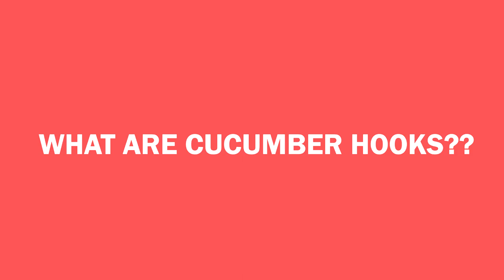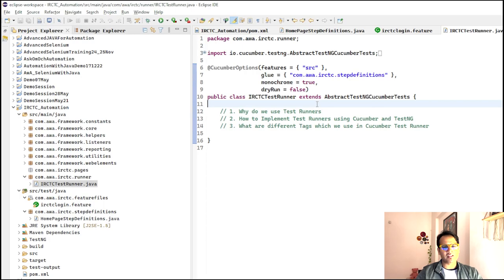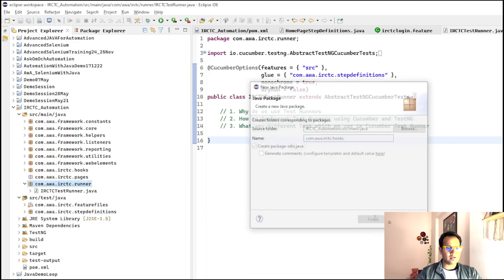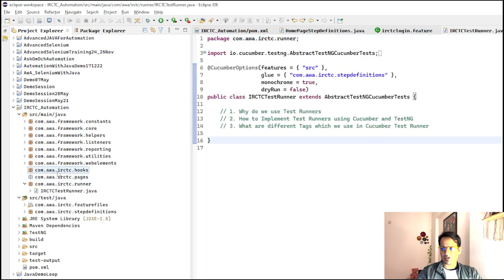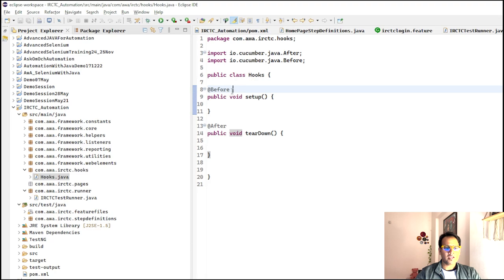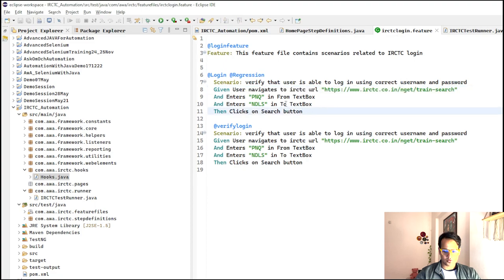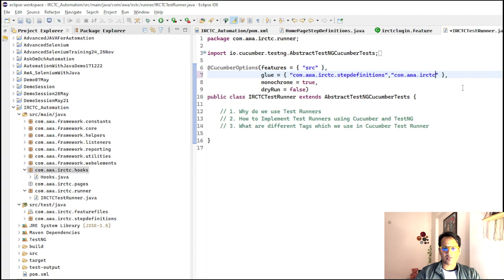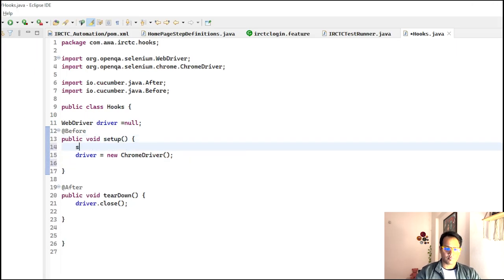What are Hooks in Cucumber BDD Framework | How to use Cucumber Hooks | Framework Design - Part 8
🔍 Unlock the power of Cucumber Hooks in your Automation Test Framework with this in-depth tutorial. 🚀

In this video, part of the 'Automation Framework Design using Cucumber BDD' series, I dive deep into the world of Cucumber Hooks. We explore what Cucumber Hooks are, why they're a game-changer in test automation, and how to implement them practically in your framework.

👉 What You'll Learn:

The basics of Cucumber Hooks
Why Cucumber Hooks are essential in automation testing
Step-by-step guidance on implementing Hooks in your tests

📚 Perfect for:

Automation Enthusiasts
QA Engineers
Software Developers
Anyone interested in enhancing their testing skills

💡 Feedback & Queries:

Share your thoughts and experiences with testing frameworks
If You wanted to challenge yourself with your Selenium Skills Join